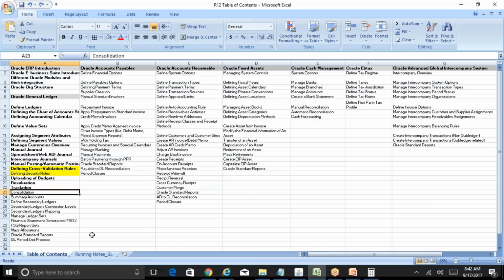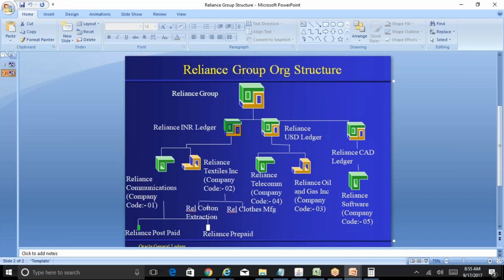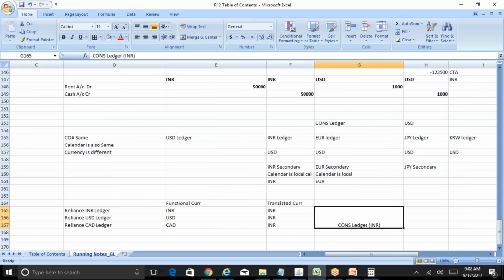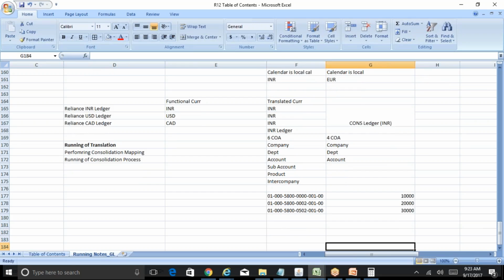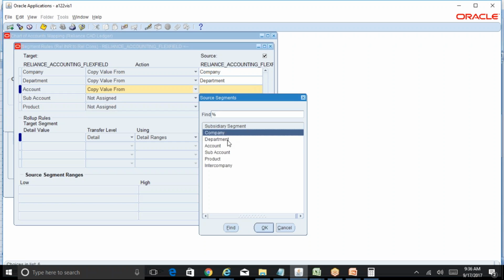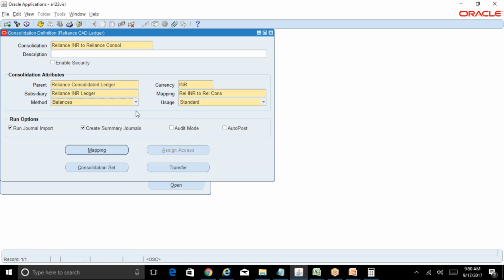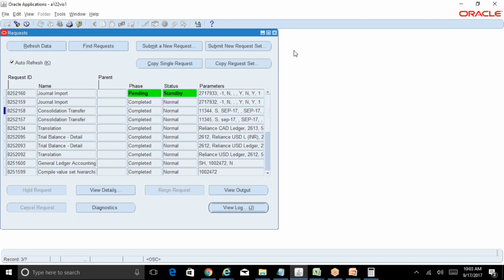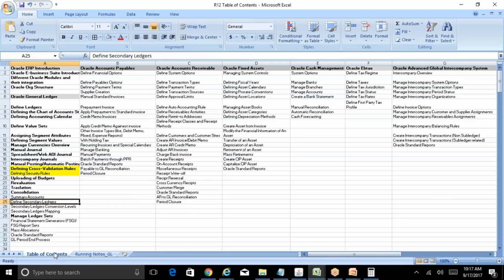EBS Training Videos - Part 15 - GL- What is Consolidation and the setups involved in it